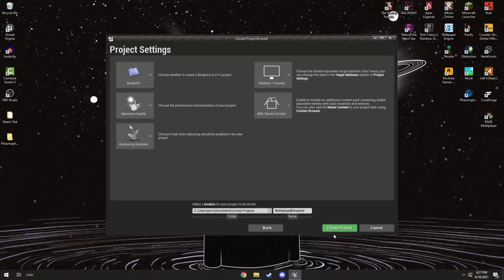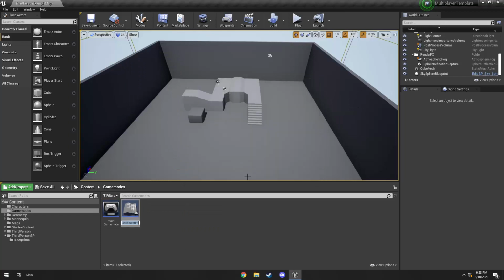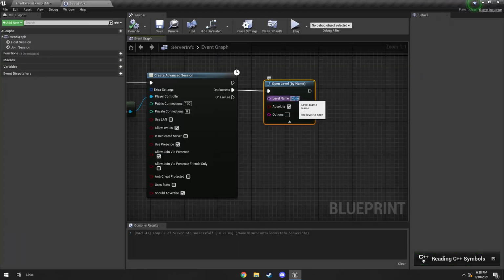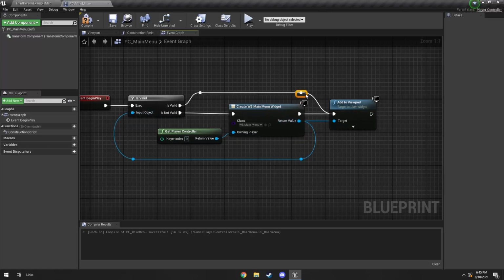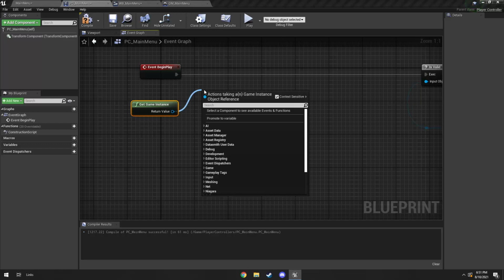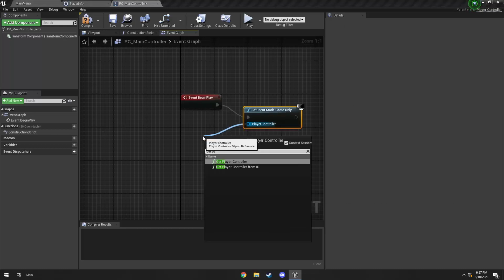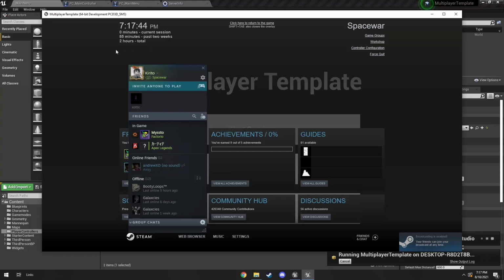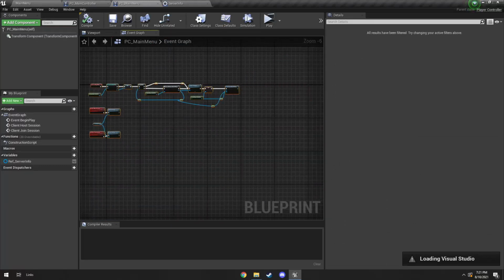UE4 4.26 Online Steam Multiplayer With Advanced Sessions — Hosting and joining games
Today we will work on setting up Steam multiplayer in unreal engine 4. Using the advanced sessions plugin as well as the steam subsystem we will be able to create a working  and broadcasted server completely in the blueprint editor.

Online Steam subsystem, Copy this into the bottom of your DefaultEngine.ini:

[/Script/Engine.GameEngine]
+NetDriverDefinitions=(DefName="GameNetDriver",DriverClassName="OnlineSubsystemSteam.SteamNetDriver",DriverClassNameFallback="OnlineSubsystemUtils.IpNetDriver")

[OnlineSubsystem]
DefaultPlatformService=Steam

[OnlineSubsystemSteam]
bEnabled=true
SteamDevAppId=480

[/Script/OnlineSubsystemSteam.SteamNetDriver]
NetConnectionClassName="OnlineSubsystemSteam.SteamNetConnection"